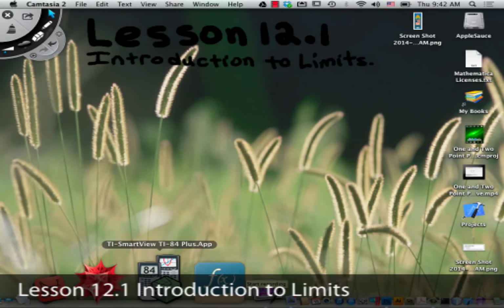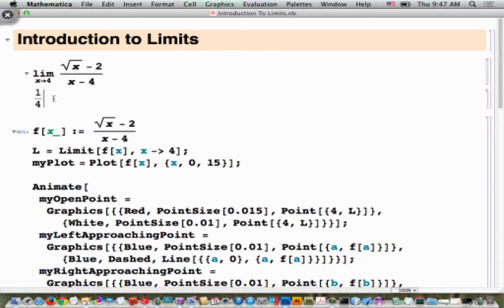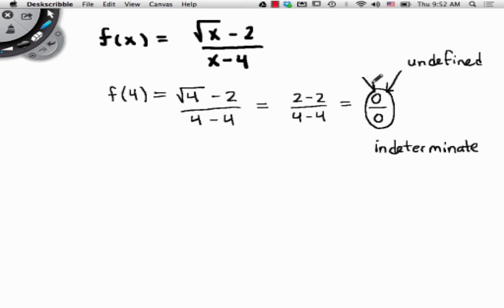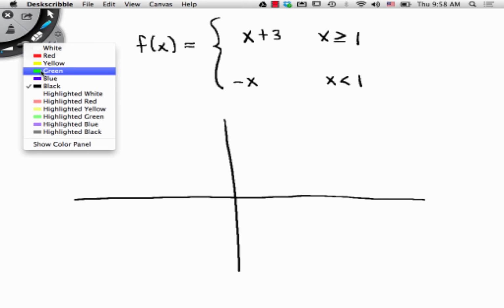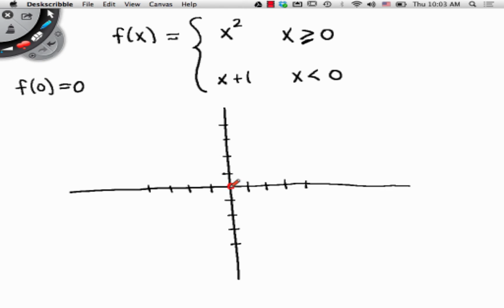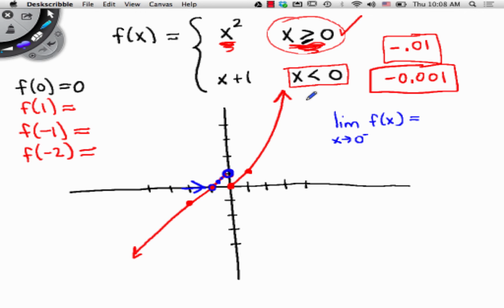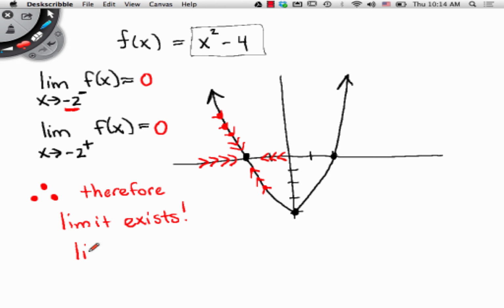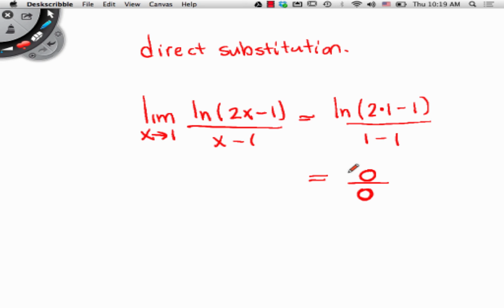Precalculus Lesson 12 1 Introduction To Limits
In this lesson we are introduced to limits and their "two" sided nature. We discuss taking a limit by direct substitution, and what the meaning behind a 0/0 indeterminate is.